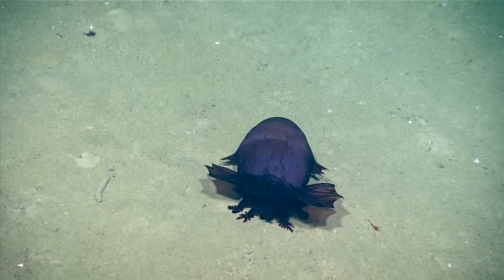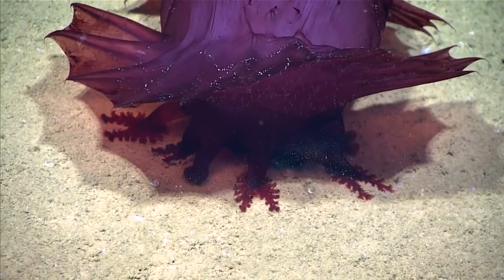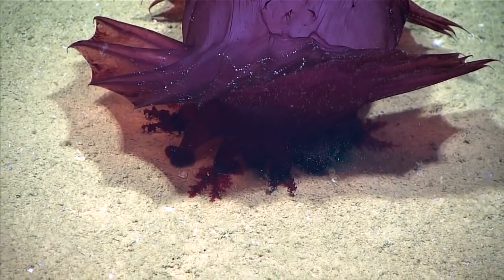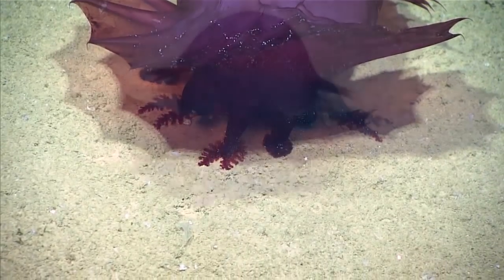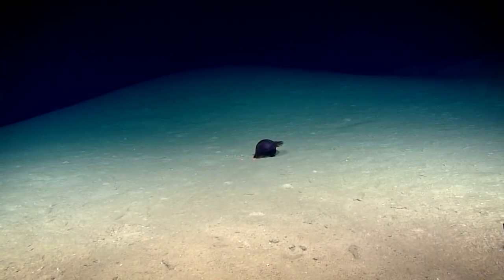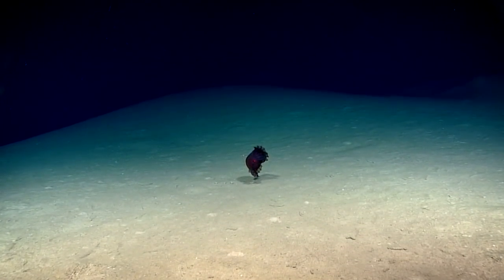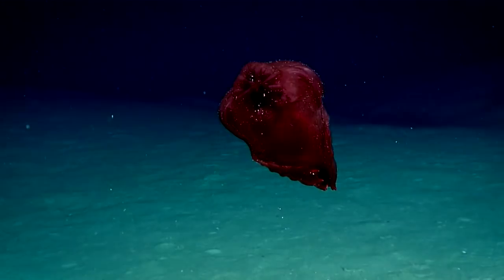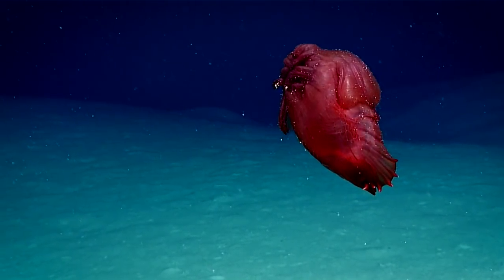The Headless Chicken Monster: Gulf of Mexico 2017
Seen during the Gulf of Mexico 2017 expedition on NOAA Ship Okeanos Explorer at a depth of ~2,075 meters (1.3 miles), this sea cucumber, Enypniastes eximia, spends most of its time on the seafloor, feeding off of surface sediments; it can, however, swim if it wants to get somewhere more quickly or evade a predator. Common names for these holothurians include Spanish dancer and headless chicken monster.

Video courtesy of the NOAA Office of Ocean Exploration and Research, Gulf of Mexico 2017.